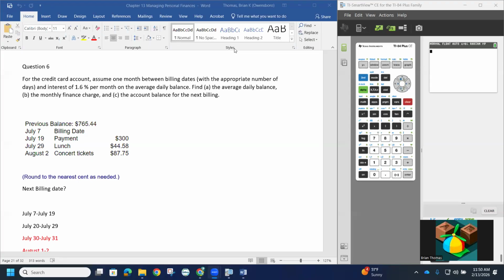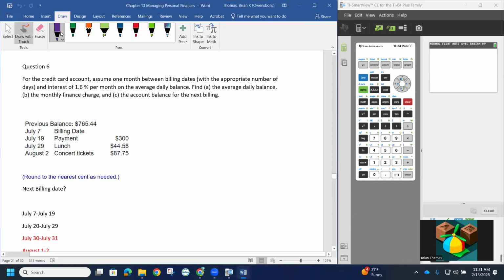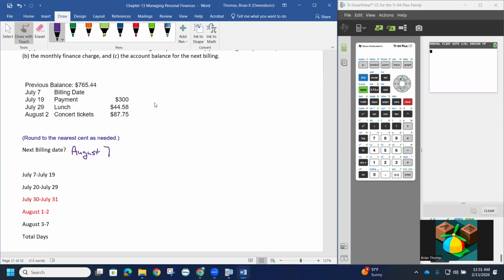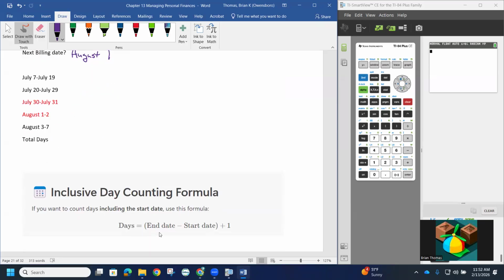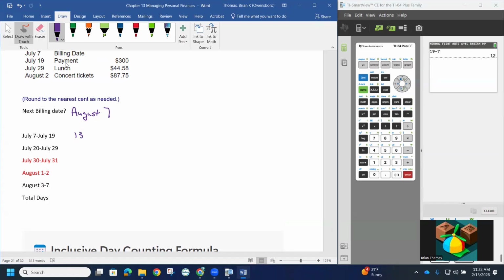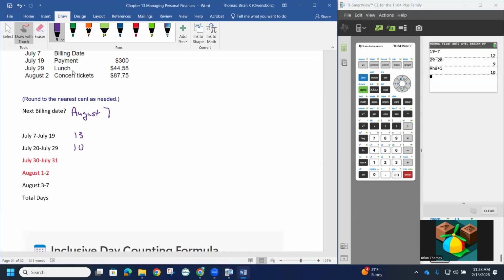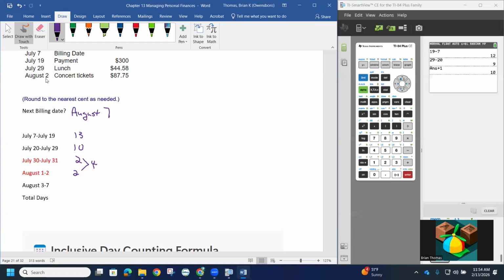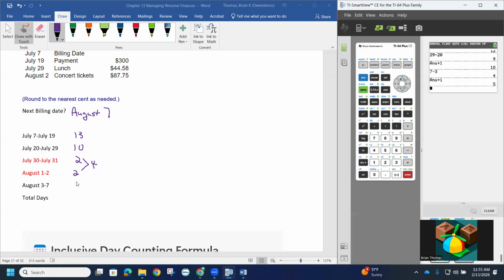13.2 Q6 Counting the Days in Billing Cycle